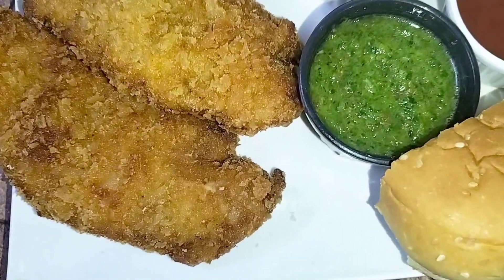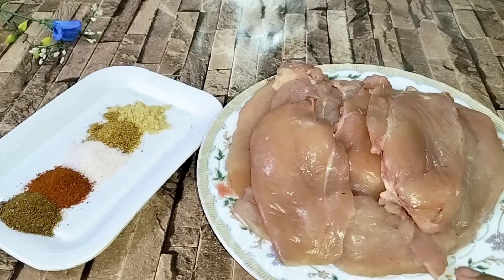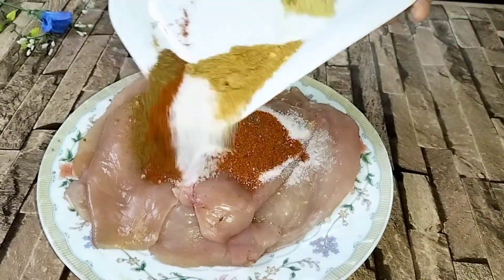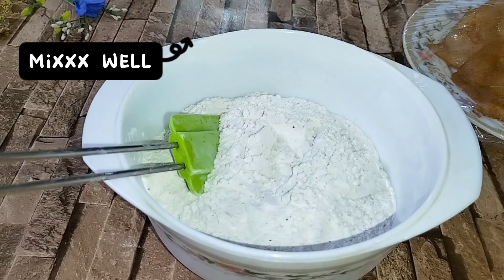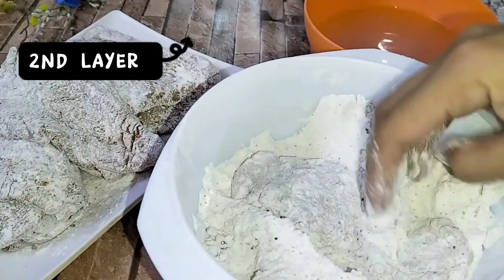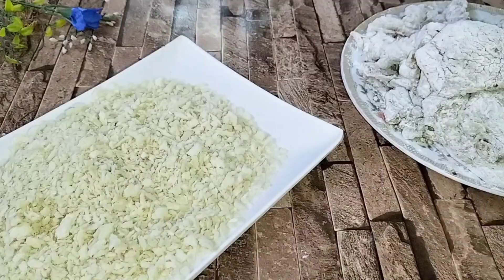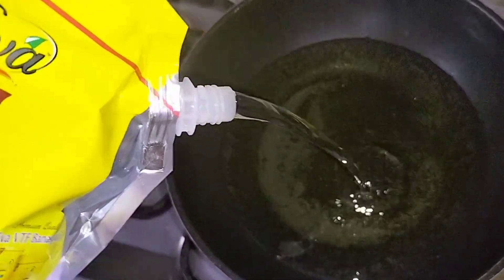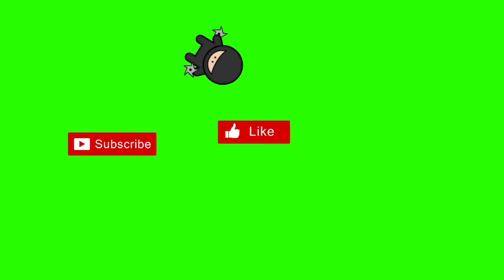Crispy fried Chicken broast recipe || most tranding broast recipe by San beauty and kitchen